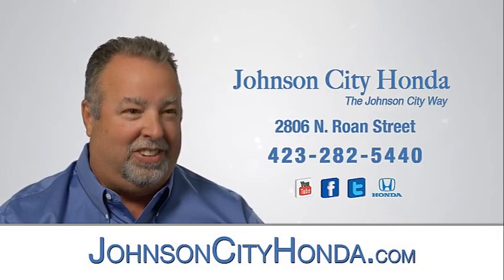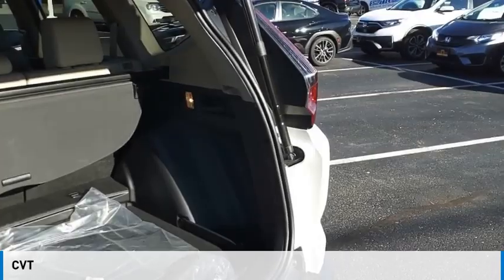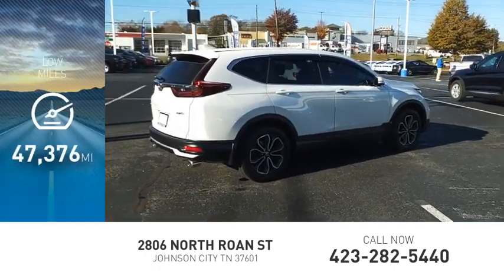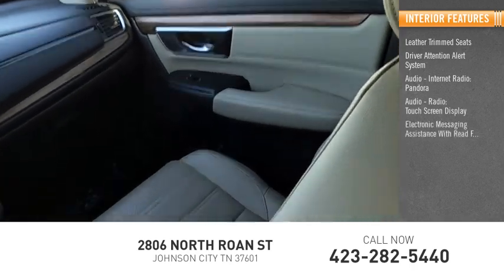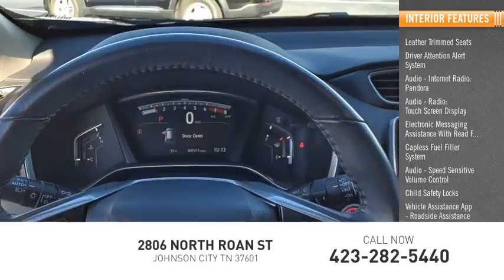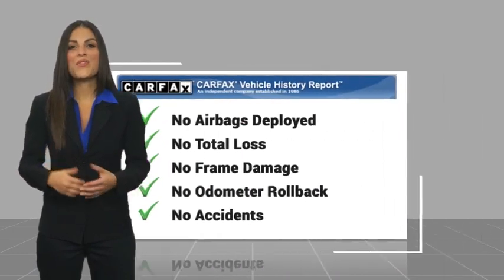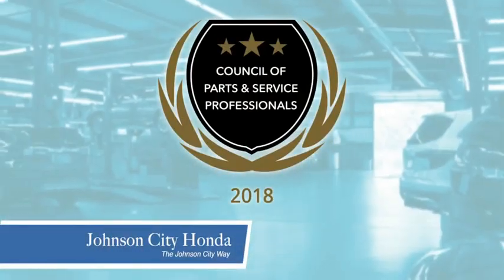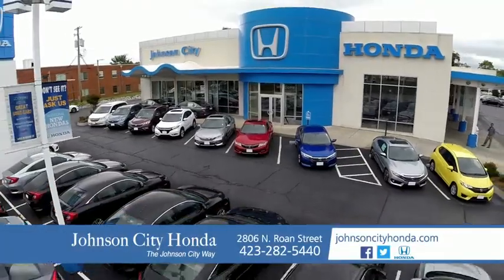2021 Honda CR-V EX-L Used H53461A